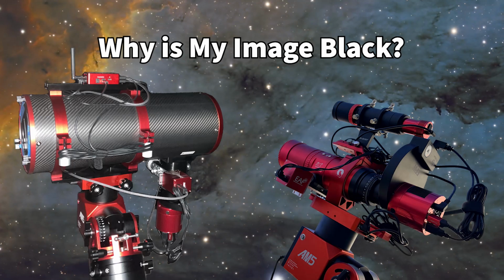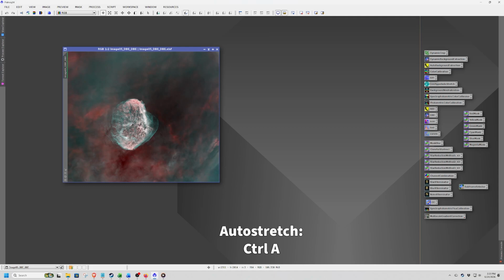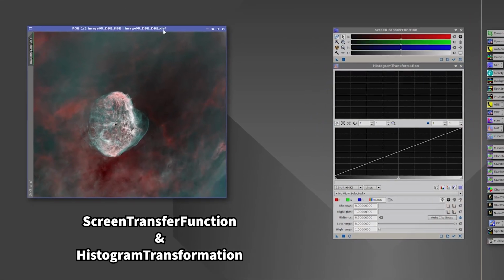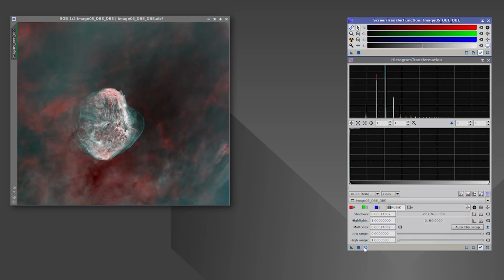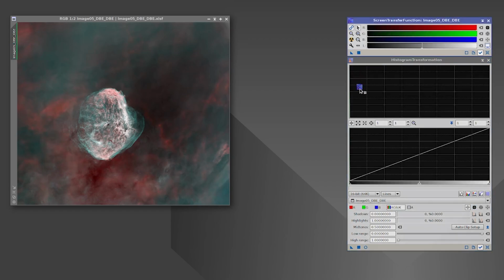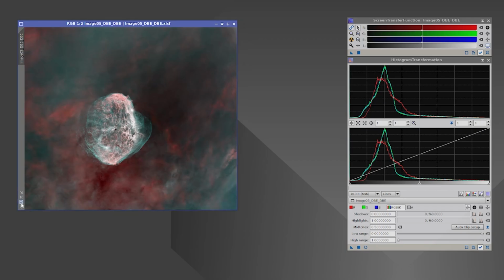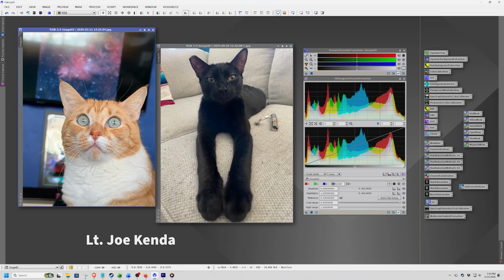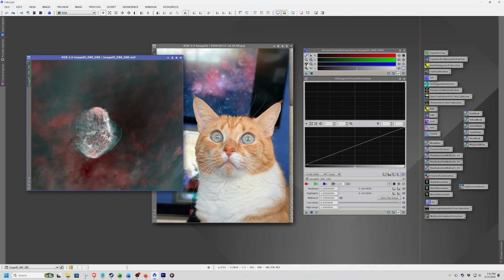Why Your PixInsight Image Is Black (And How to Fix It)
Have you ever opened your calibrated image in PixInsight only to find that it's almost completely black?

Don't worry—your data is probably fine.

In this video, I'll explain why your image looks black, briefly what a **linear image** actually is, and how to use **ScreenTransferFunction (STF)** and **HistogramTransformation** to permanently stretch your image so all of your captured detail becomes visible.

This quick tutorial covers:
• Why PixInsight images appear black after calibration and integration
• The basic difference between a linear and a stretched image
• How to make your image visible using ScreenTransferFunction (STF)
• How to permanently apply the stretch with HistogramTransformation
• A simple explanation for beginners

If you're new to PixInsight, this is one of the first concepts you'll need to understand before processing deep sky images.

SVBONY SV165 Mini Guide Scope 30mm F4 Finder
The best starting and reliable guide scope you will find.

NASA Engineer by day and amateur astronomer by night.